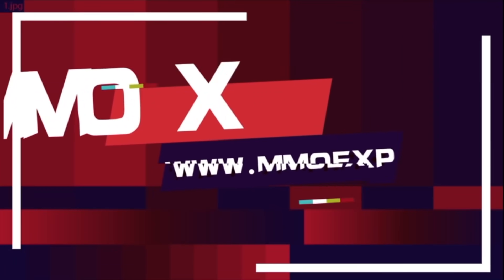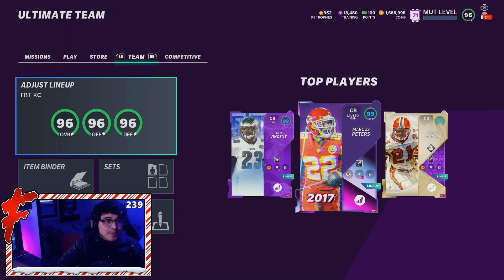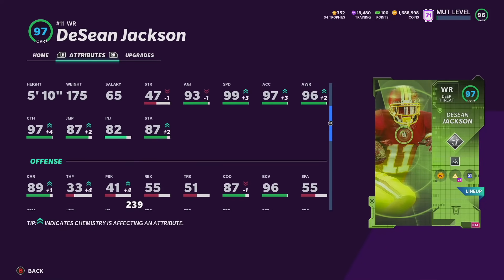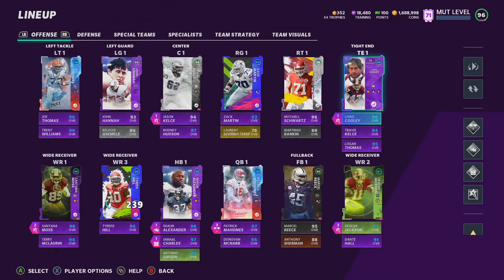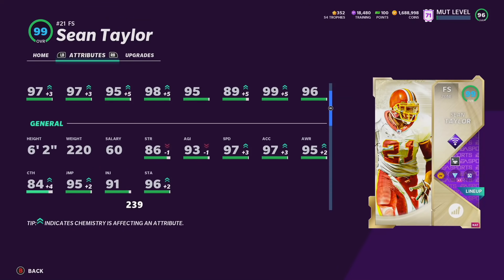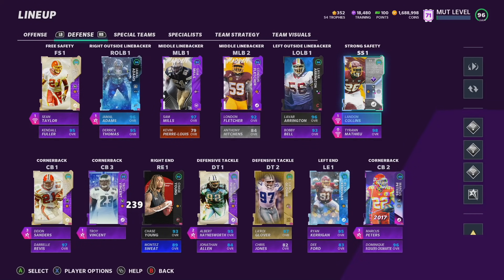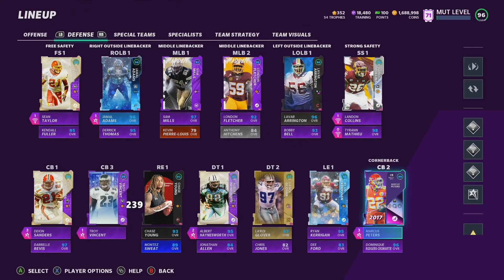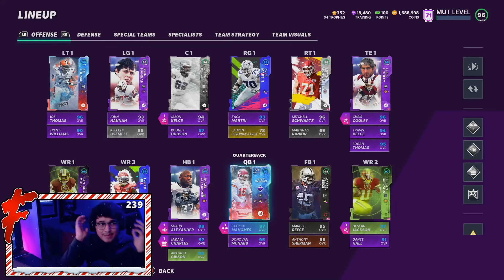Lineup Update #5 ft. Mahomes, D-Jax, and Deion - Madden 21 Ultimate Team